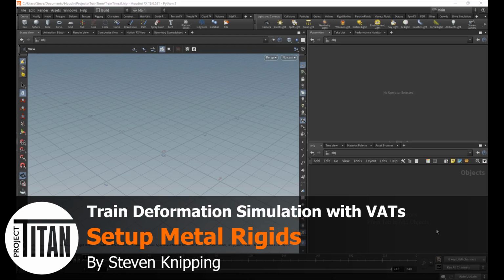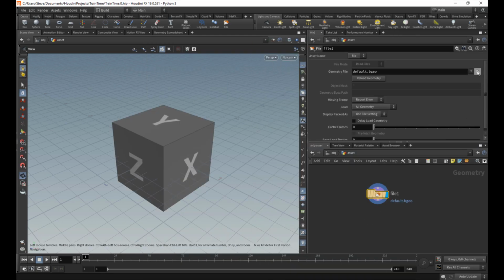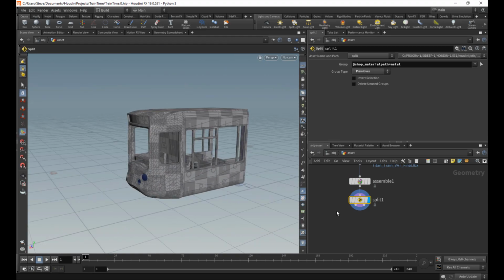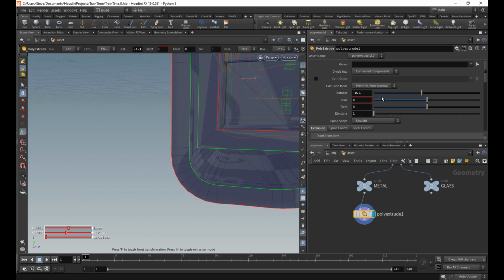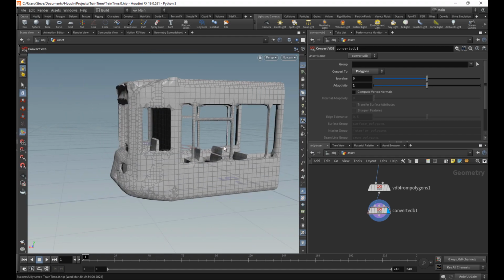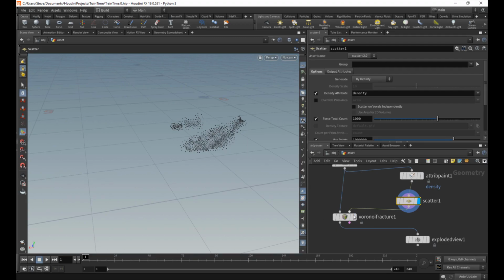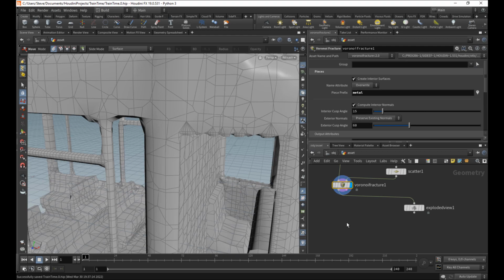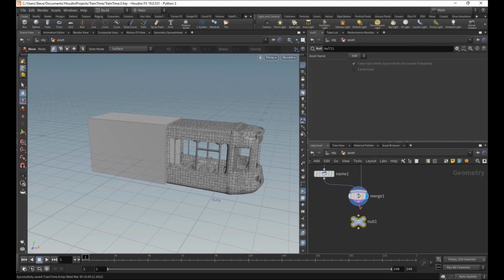Project Titan Train Destruction FX | Part 1 | Setup Metal Rigids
Learn how to set up rigid bodies for metal deformation. In this first part, the train model needs tweaking before it goes through this process. This involves giving thickness to the planes and shapes. Next learn how to fracture the model and break it into pieces which will be used later in the simulation.